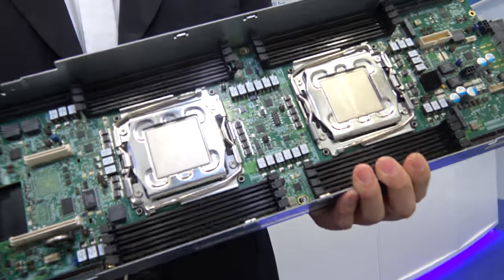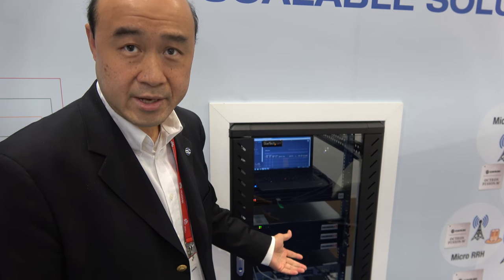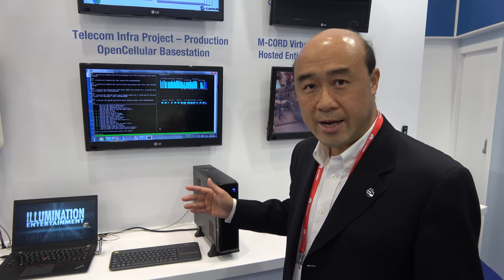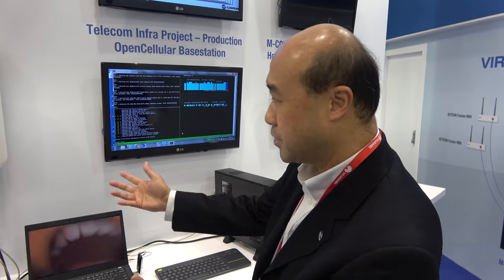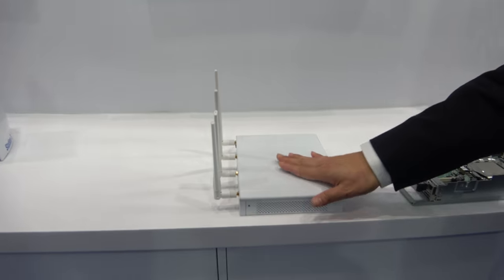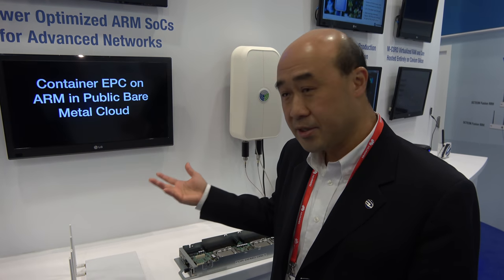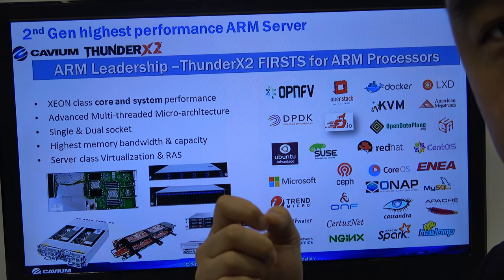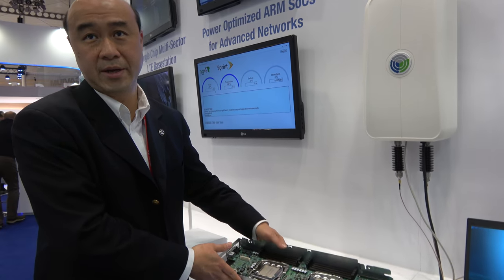Cavium ThunderX2 ODM for Mobile Network back-end